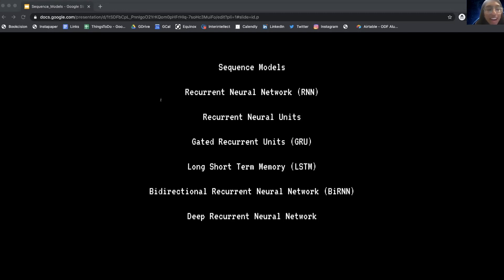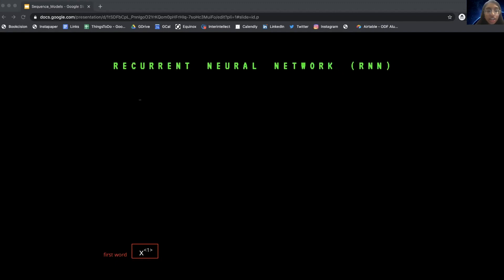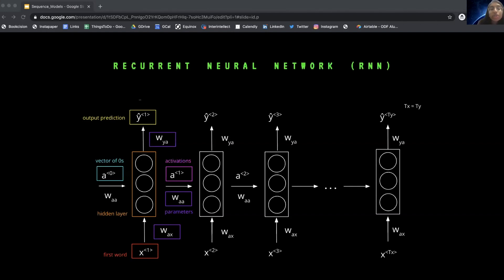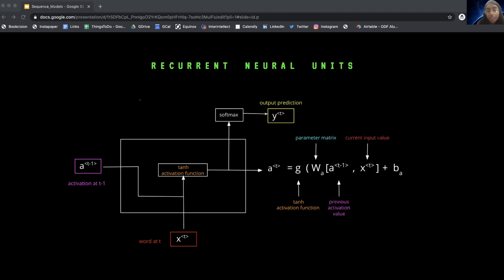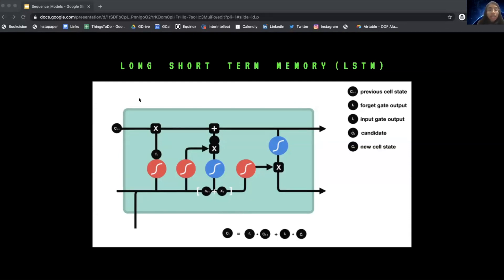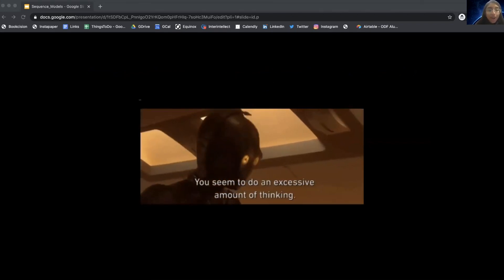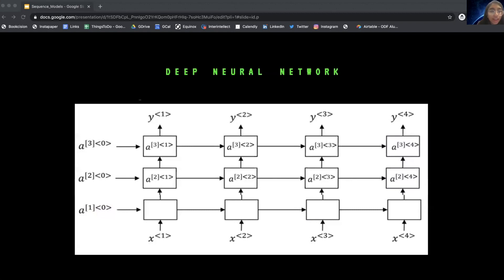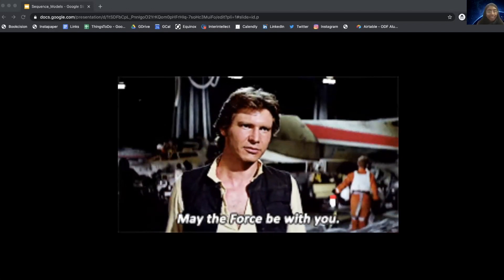Sequence Models with Pujaa Rajan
Pujaa Rajan's presentation is on sequence models: RNNs, GRUs, LSTMs, BiRNNs, and Deep RNNs. Come to learn about sequence models and stay for the Star Wars gifs. and the USA Ambassador at WomeinAI.co. She previously worked at BlackRock and graduated from Cornell.

👩🏼‍🚀Weights and Biases:
We’re always free for academics and open source projects.